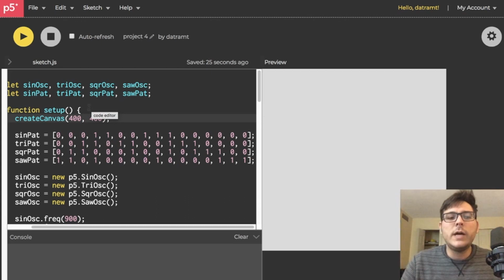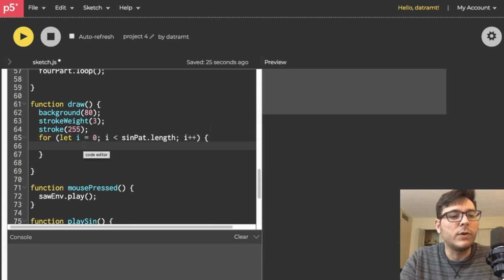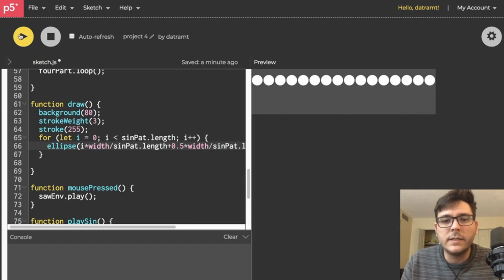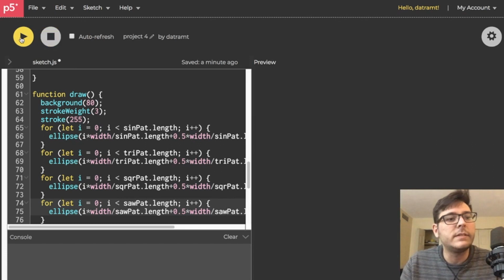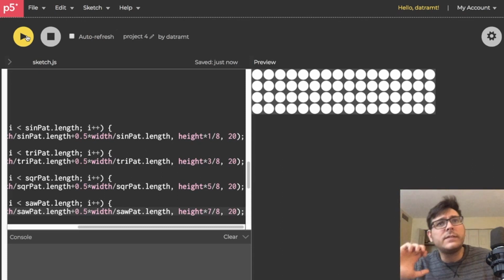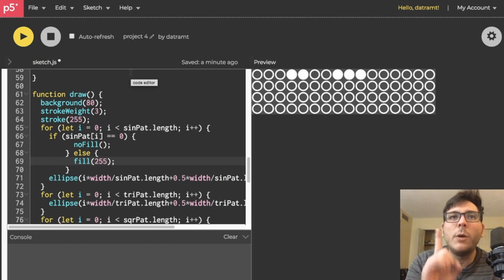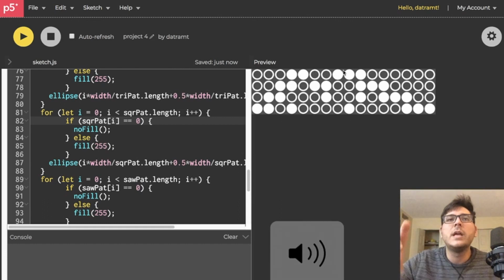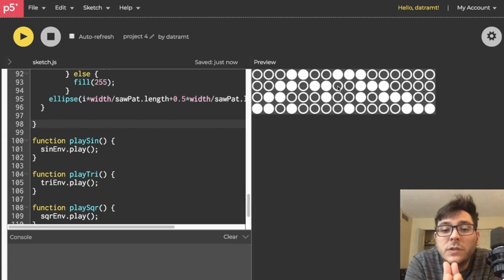BROWSER NOISE p5js tutorial 14 (better beats)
tutorial #14 of BROWSER NOISE series by Dan Tramte

this is project #4, a step-sequencer project using various synths with ADSR envelopes applied to them. We then create Phrases and Parts that control the sequencing, and plot our beats on the canvas

A tutorial series that focusses on writing and running audio code directly in the browser using the p5.js SOUND library